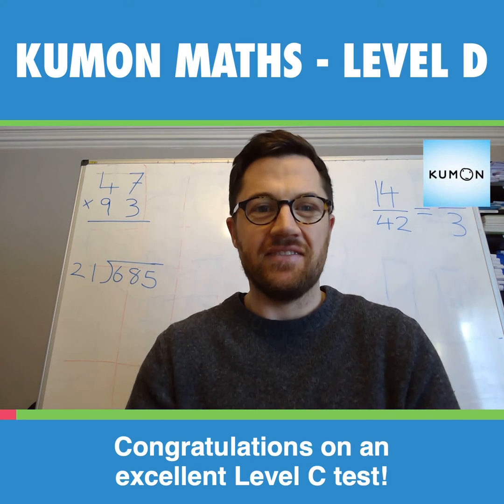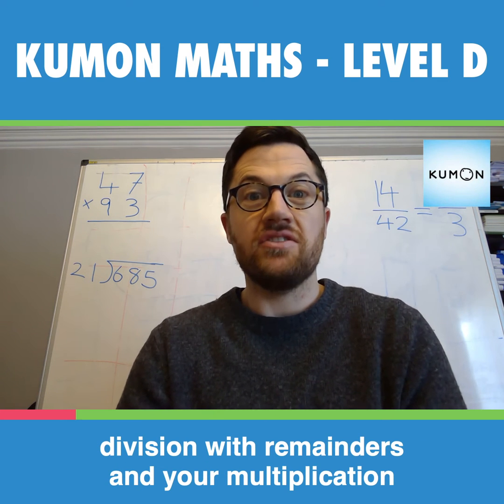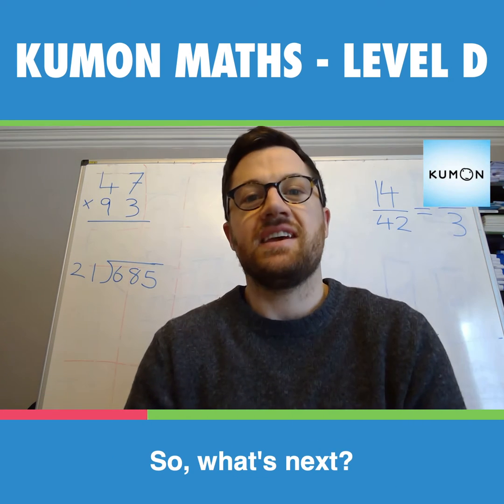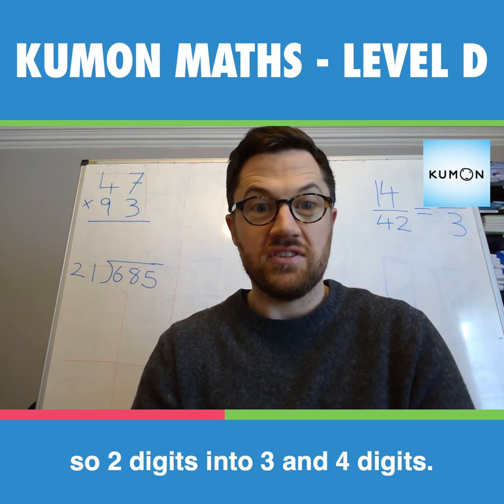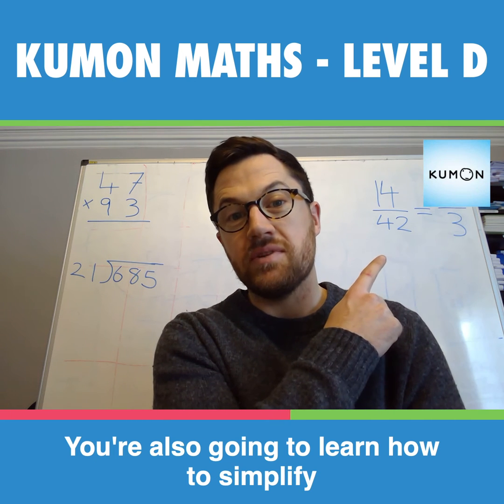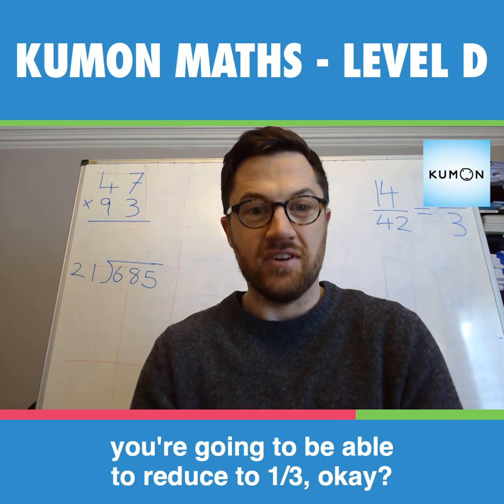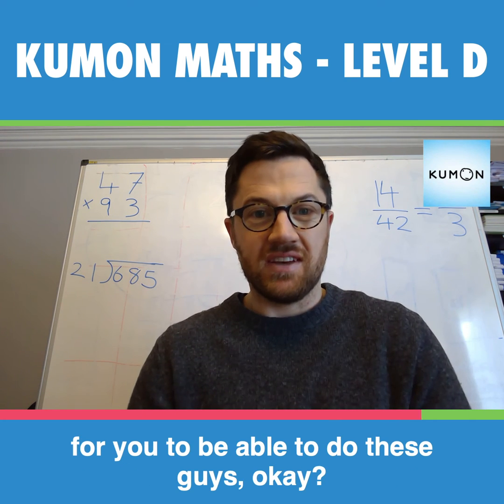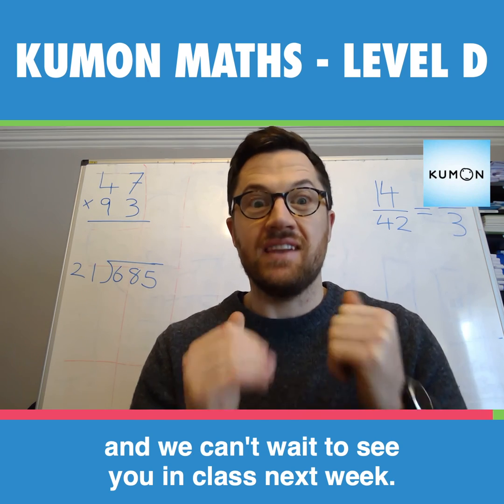Kumon Maths Level D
So you've mastered short multiplication and division in Kumon Level C. Nice job!! Now lets use these new skills to further develop your maths skills. In Level D you will learn:
- Long Multiplication
- Long Division
- Fractions (Reduction)

Keep it going! :)